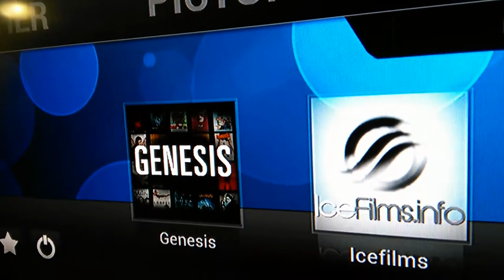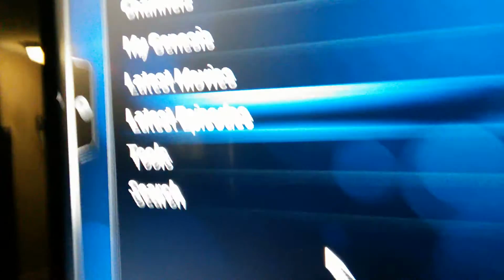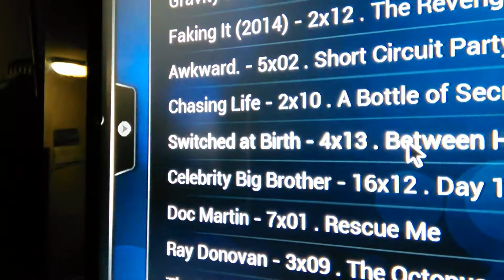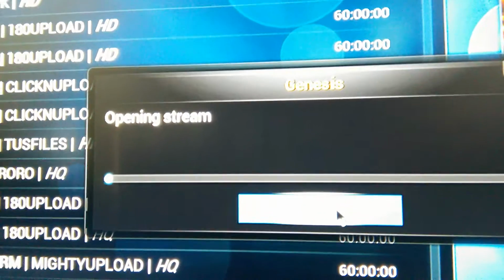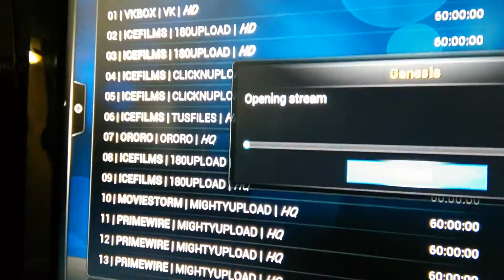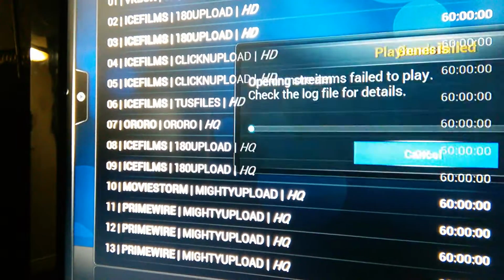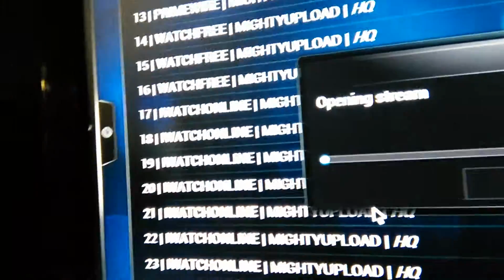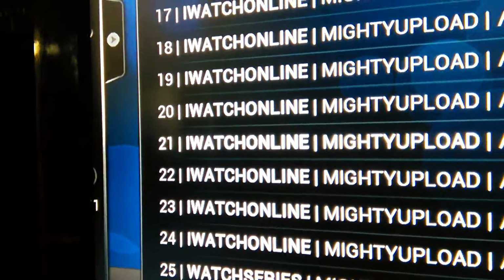How to use Genesis latest episodes